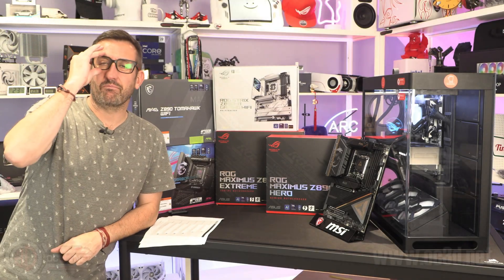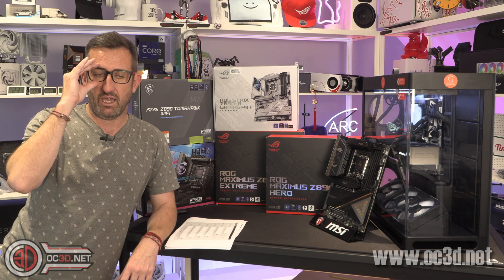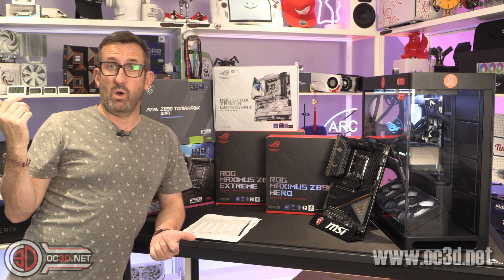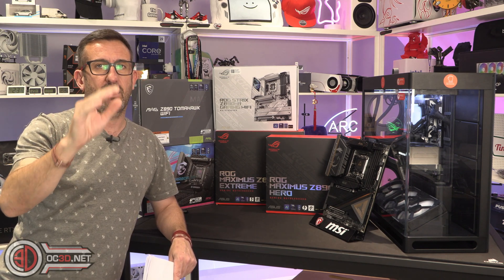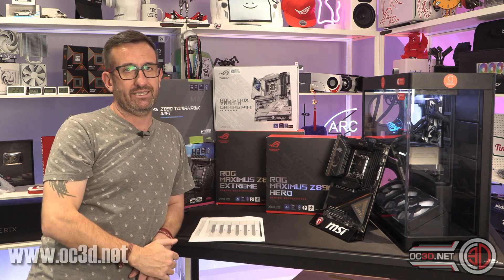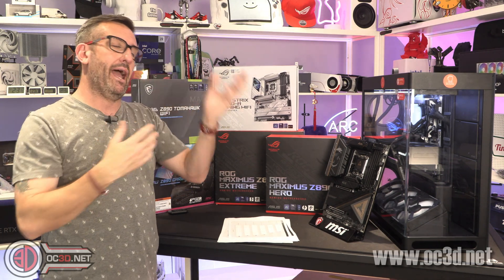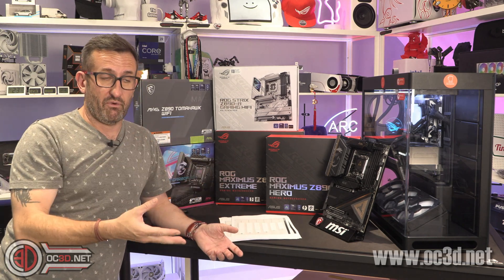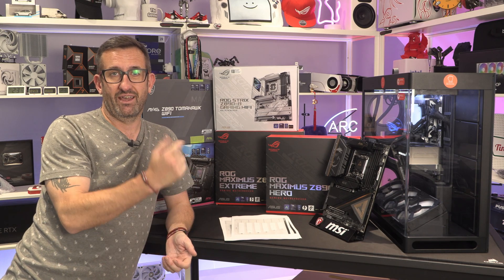Z890 Motherboard Round Up, ROG Hero Extreme Strix, MSI Carbon Ace Tomahawk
The CPU performance is out so how well do the boards work with the new CPU's? It looks like youll need to be updating drivers and BIOS a lot over the next few weeks.